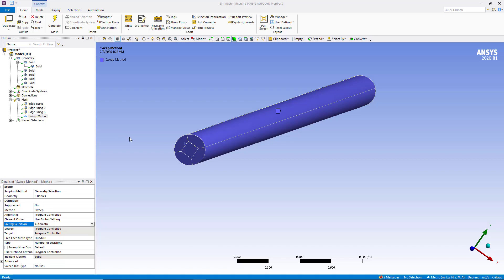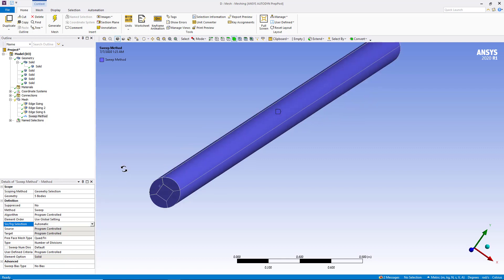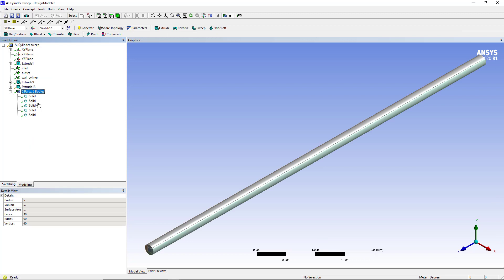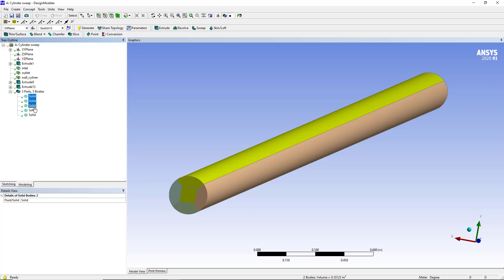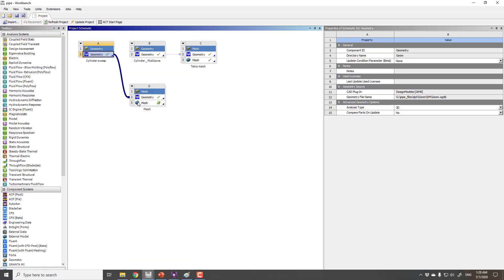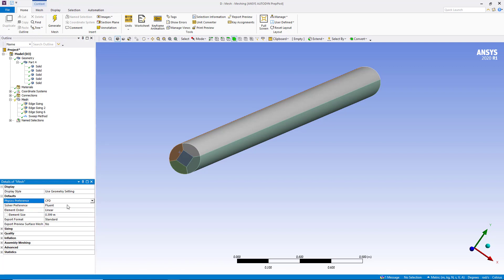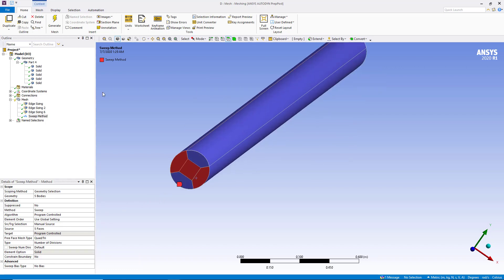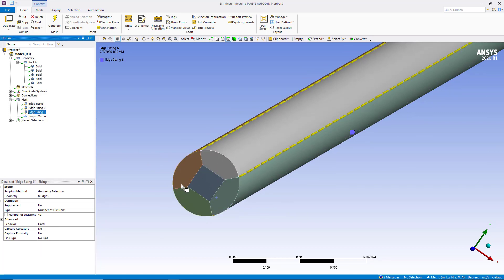Manual Option in Sweep Meshing Method in ANSYS Workbench 2020 R1 (With English Subtitles)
3. Advanced level CFD course